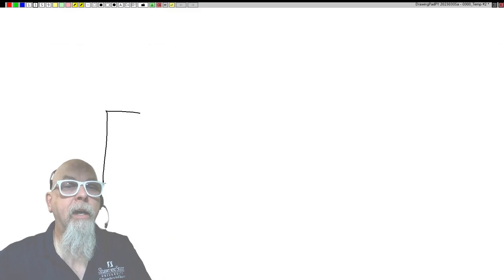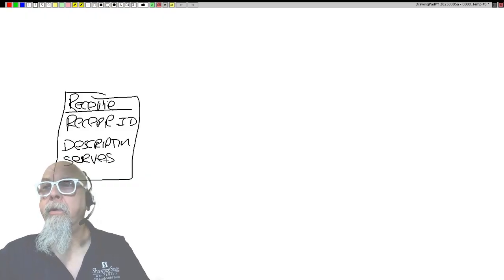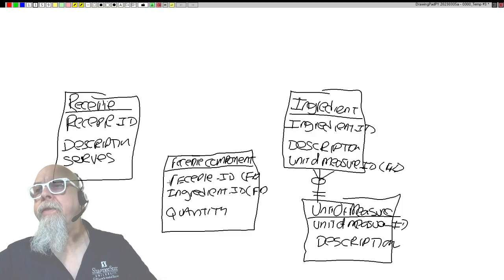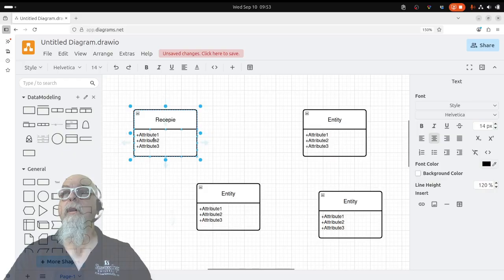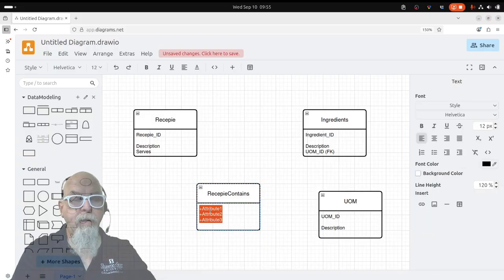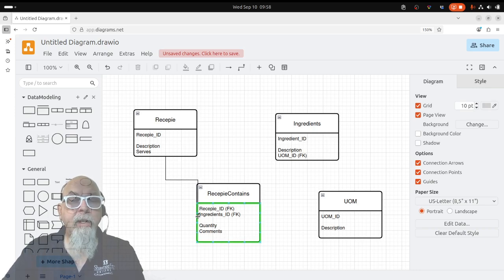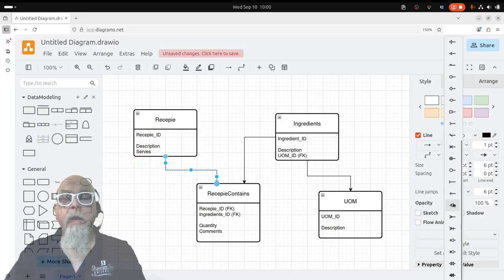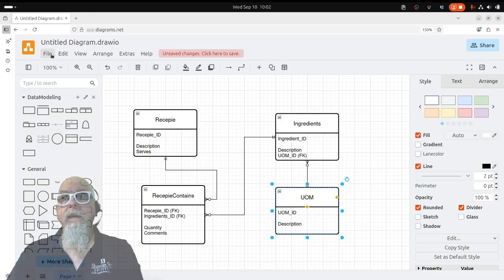0060_UsingDiagramsNetLDM - Using Diagrams.net to draw a Logical Data Model (LDM) - Chapter 6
This video is entitled "Using Diagrams.net to draw a Logical Data Model (LDM)", it is bonus material for chapter six in the book Introduction to Database Systems Modeling and administration by Dr. James M. Reneau.

This video starts takes a need to store your grandmother's recipes in a simple database. It starts by creating a simple CDM and developing an LDN on a white board. Then, diargams.net is used to draw a pretty LDM for the problem.